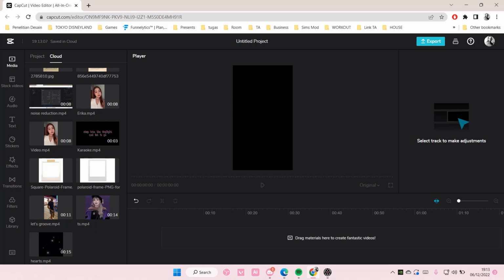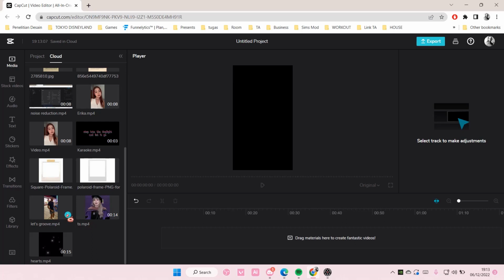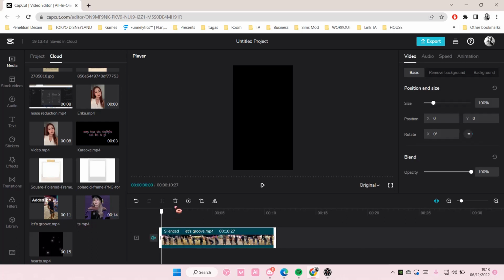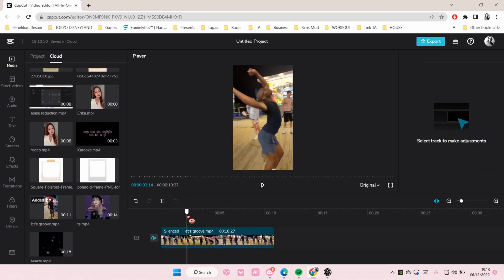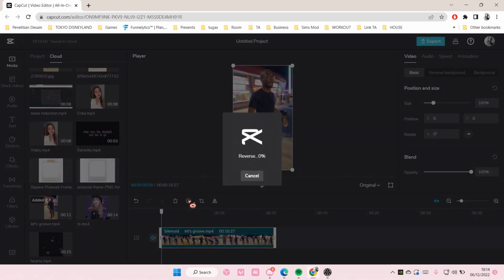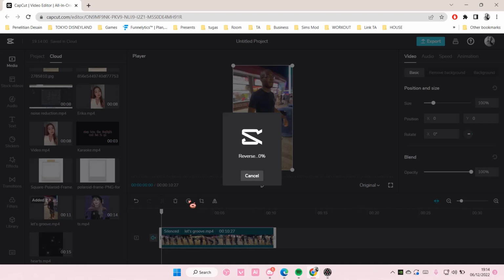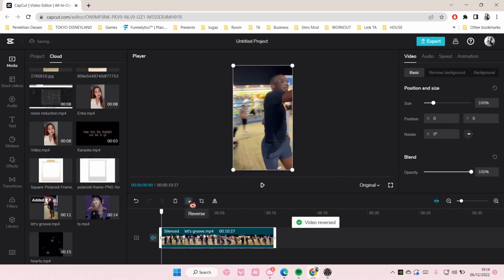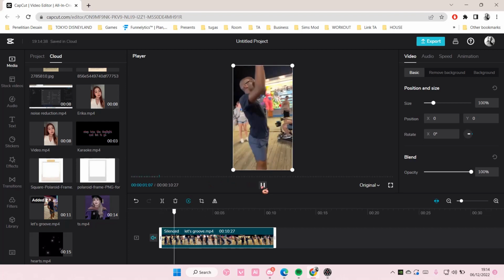Reverse Video Edit Tutorial On CapCut Browser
This tutorial will show you how you can create this edit on CapCut browser.